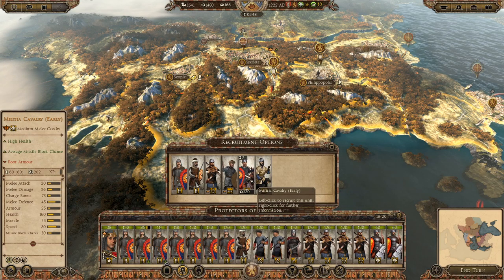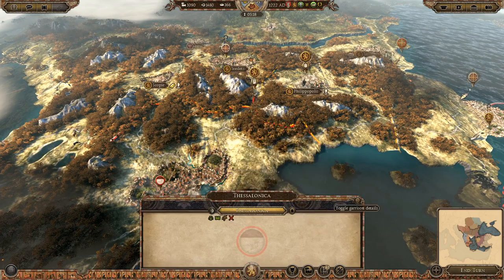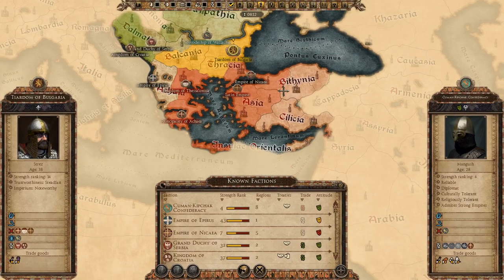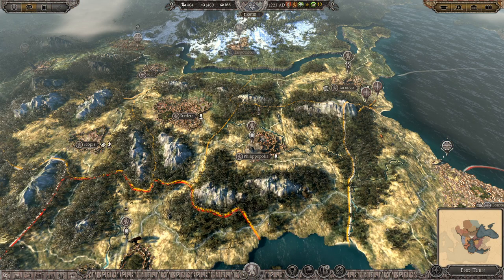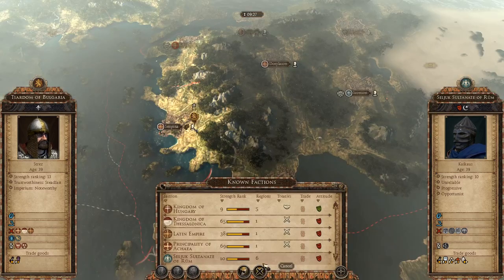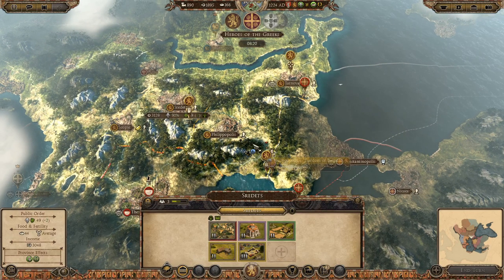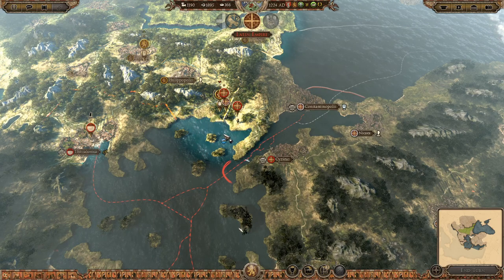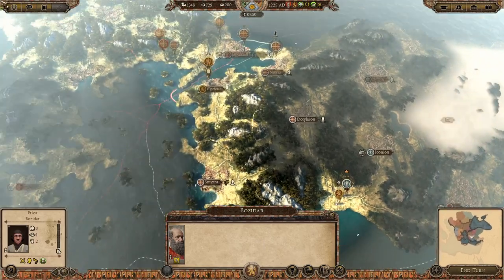The Shadows of War Grow! - #4 Tsardom of Bulgaria Total War Medieval Kingdoms 1212 AD Campaign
We continue fighting what remains of the Latin Empire, but now Heroes of the Greeks masses his armies ready to strike it will be a matter of time!!